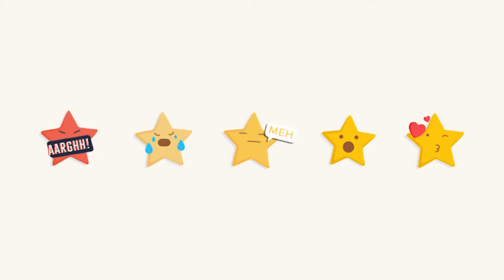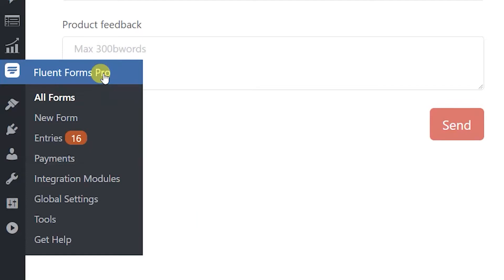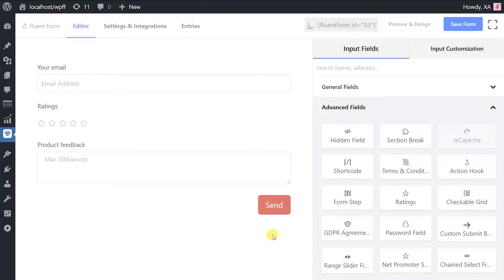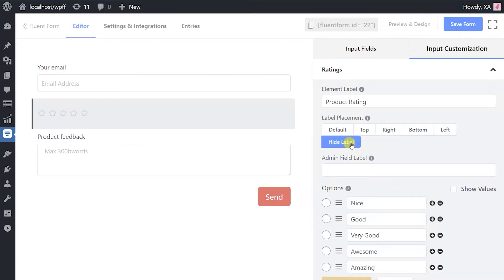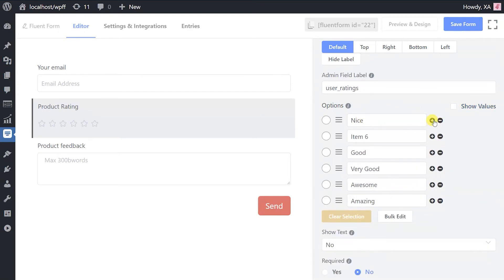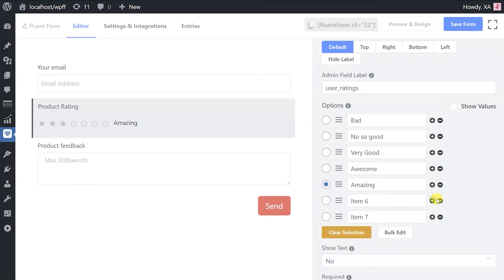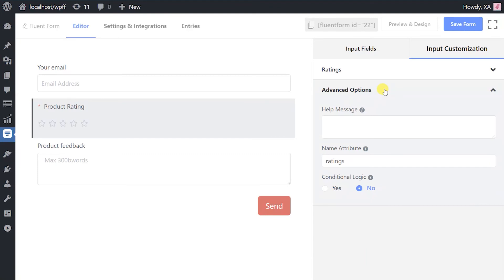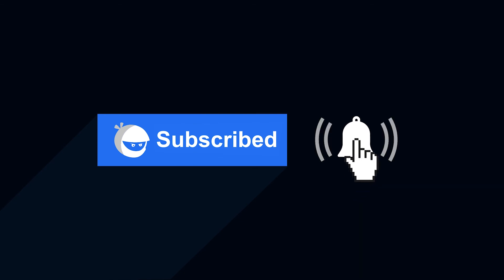How to add Rating Input Field on your Online Form | WP Fluent Forms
The rating input field is used to rate the quality of a product or service of a company. Clients outlay the feedback based on a specific scale given by the surveyors. It is helpful to know the good and bad side of a product or service and update them if there is any lacking.

WP Fluent Forms Pro offers 45+ input fields to its users. The rating input field is one of them. Using the form builder you can design super-efficient Ratings input form. Though the field comes with some default settings, you can also customize the settings if required.

In this video, we will show you how to add a rating input field to your online forms to get feedback on your products or services with the amazing form builder WP Fluent Forms.